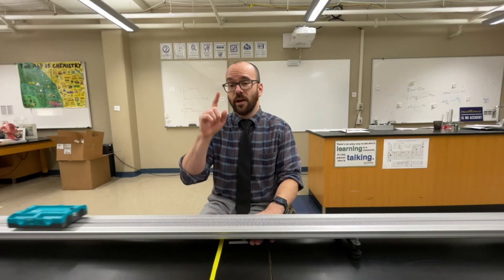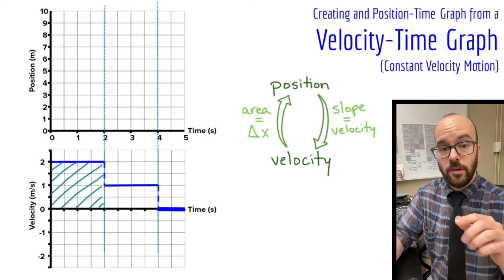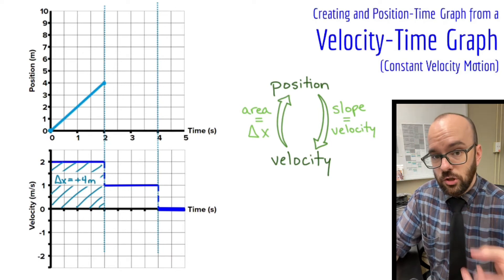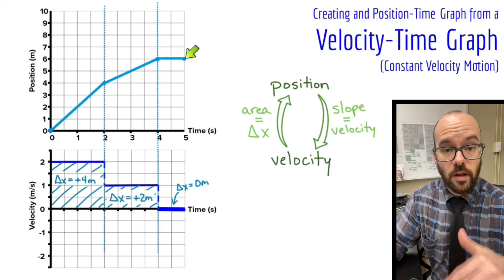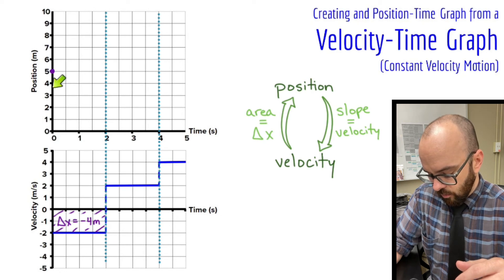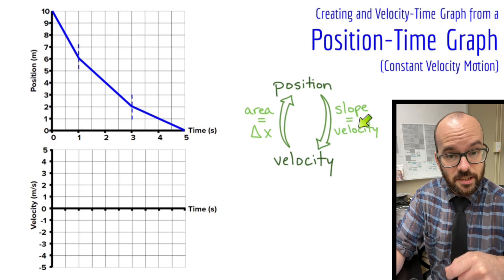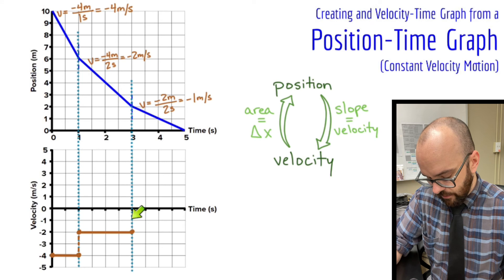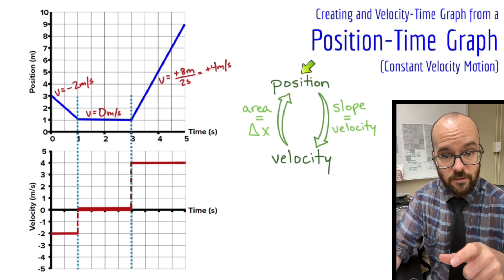Converting between Quantitative Position and Velocity Graphs (Constant Velocity Motion)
In this video, I show how to convert from velocity-time graphs to position-time graphs (using slope of position), as well as how to convert from position-time graphs back to velocity-time graphs (using area of velocity).

0:00 Intro
0:47 Position to Velocity, ex.1
5:56 Position to Velocity, ex. 2
9:01 Velocity to Position, ex. 1
4:38 Velocity to Position, ex. 2
11:19 Endscreen what's up